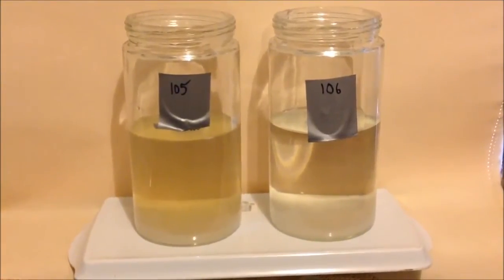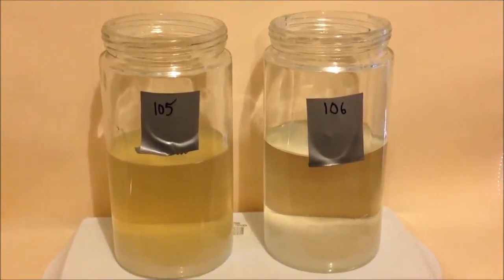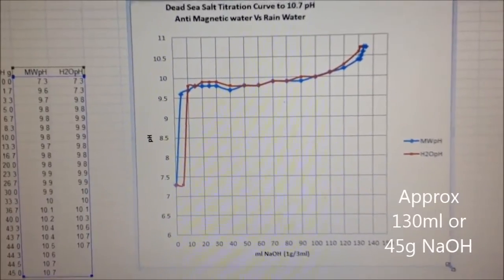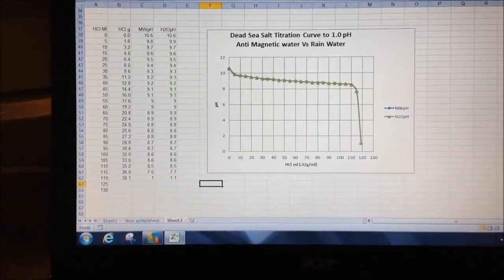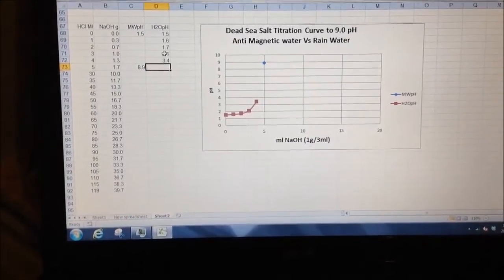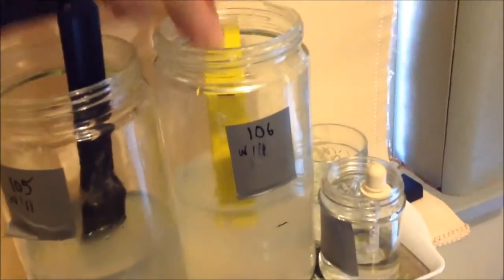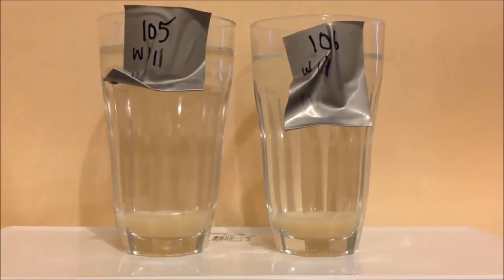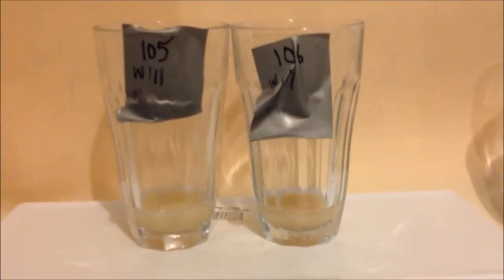Mwater V RainWater Ormus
A comparison of platinum group precipitate gained from magnetically rejected water,  from a magnetic water trap, with Murray River source water compared with rain water. Both use 150 g of Dead Sea salt. The river water produced 10% more. Also contains incidental useful information on economical precipitating equipment and method as well as concentrations and titration curves.